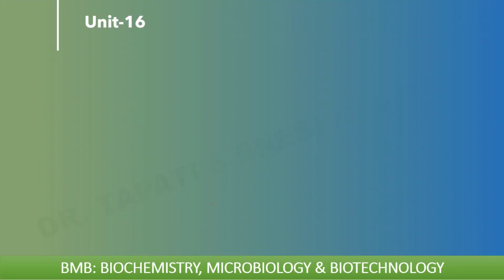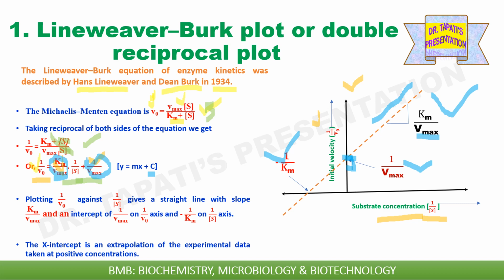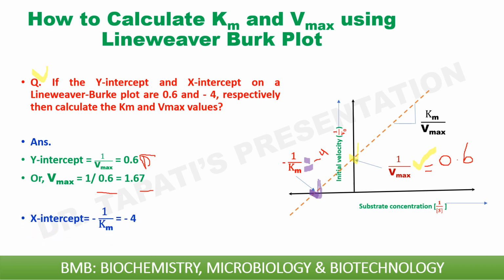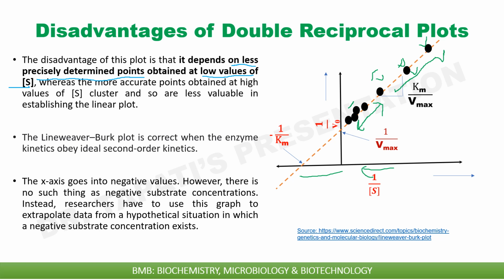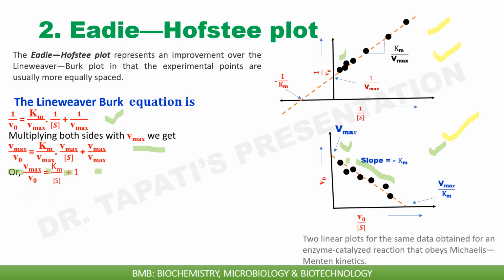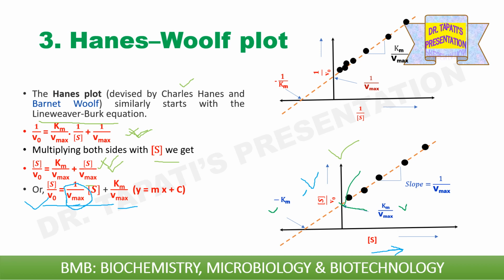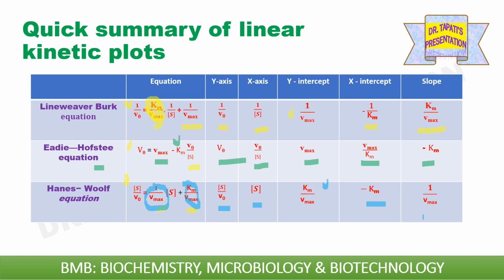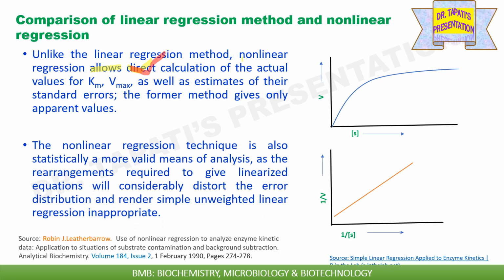Linear plots || Lineweaver–Burk plot || Eadie–Hofstee diagram || Hanes–Woolf plot || Enzyme 16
1. Non-linearity of Michaelis–Menten equation.
2. Linear plots of the Michaelis–Menten equation.
Lineweaver–Burk plot,
 Eadie–Hofstee diagram and
Hanes–Woolf plot.
3. Nonlinear regression kinetics.

Previous videos on Enzyme:
6. What is “enzyme kinetics”? Why do we study enzyme kinetics? Order of the reaction || Enzyme Unit 6
12. nth, Fractional and Negative Order Reaction || n greater than 3 Order Reaction | Enzyme Unit 12